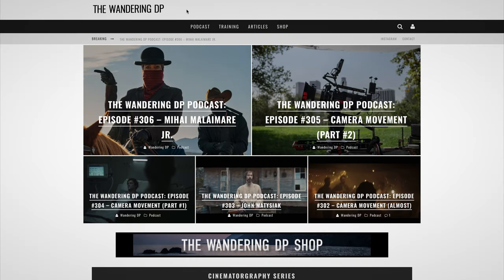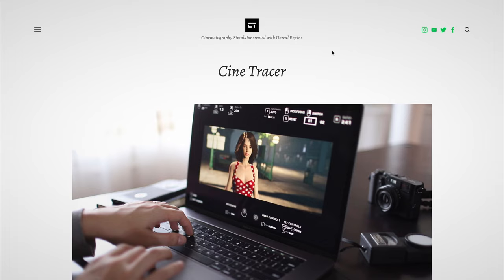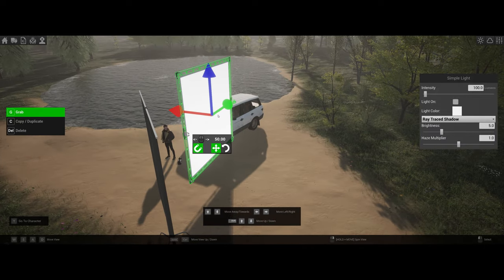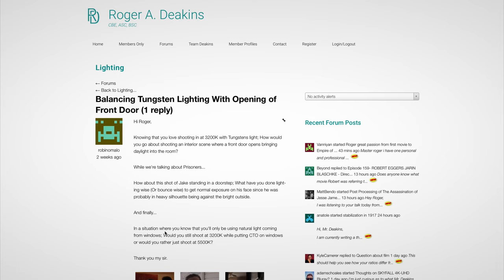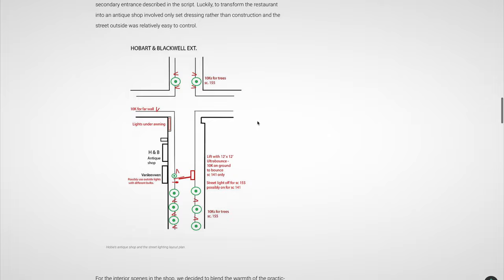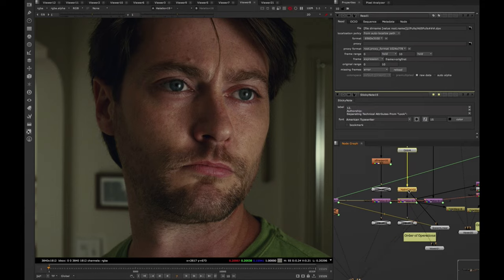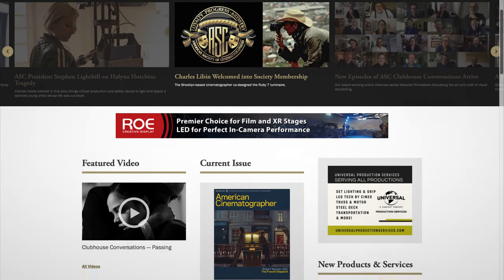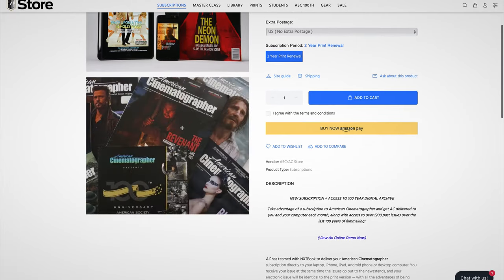5 Online Resources To Help You Become A Professional Cinematographer FAST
Today I am going to share 5 cinematography resources to get you started with cinematography.

0:00 Intro
0:33 #1 The WanderingDP Podcast
0:58 #2 Cine Tracer
1:41 #3 Roger Deakins Forum
2:22 #4 Steve Yedlin, ASC
2:51 #5 American Cinematographer
3:27 Outro

Running by Dj Quads @aka-dj-quads